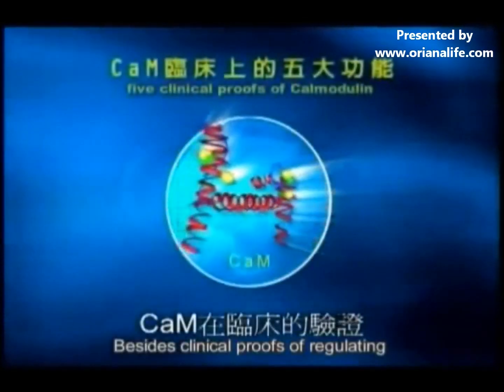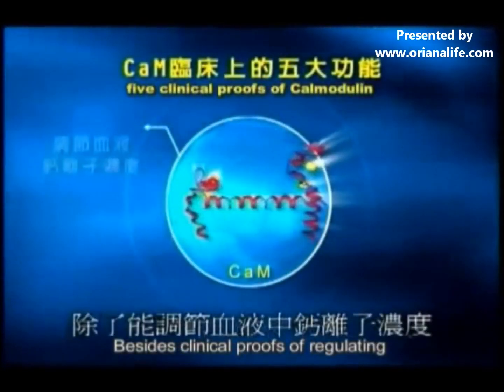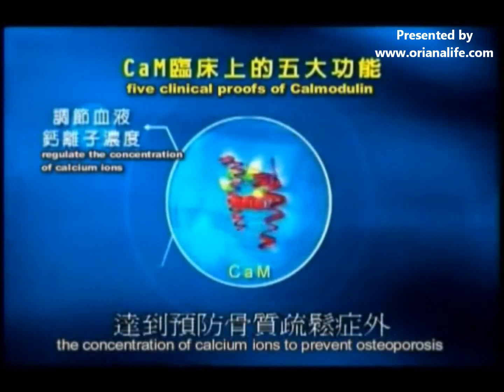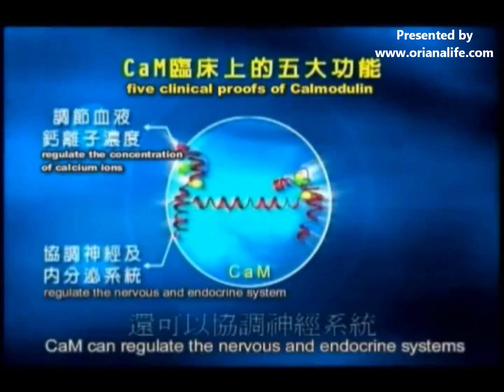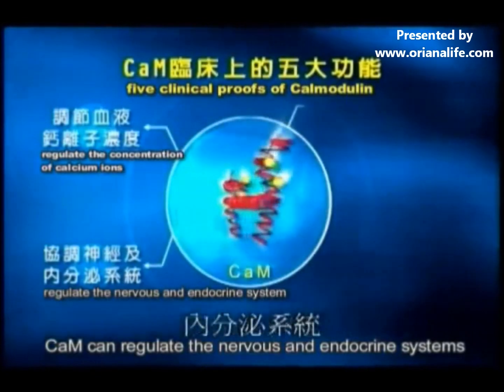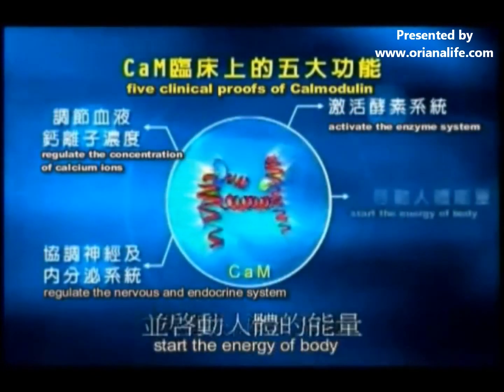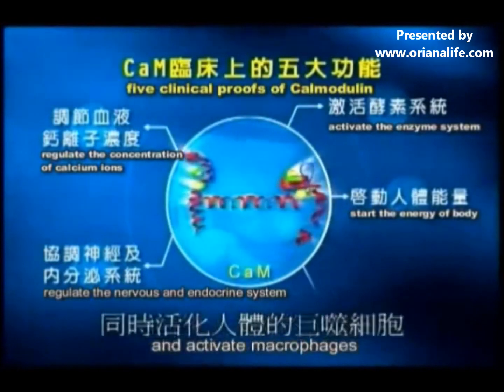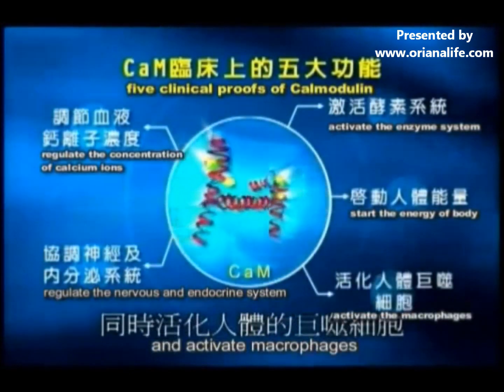Introduction to Calmodulin (CaM)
Calmodulin is an active calcium carrying protein that already exists in our body. It is secreted via our brain cells, digestion cells and reproductive cells. It regulates most of our calcium ions within our body. Therefore when calcium ions are insufficient in our cells, calmodulin will add calcium into the cell. When calcium ions are excessive in cells, calmodulin will take redundant calcium away.